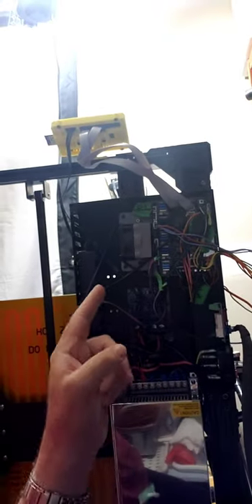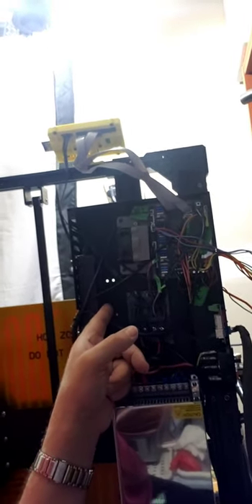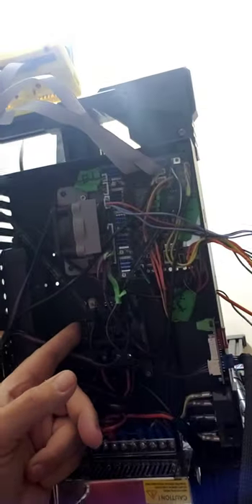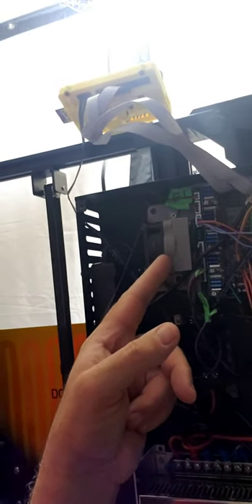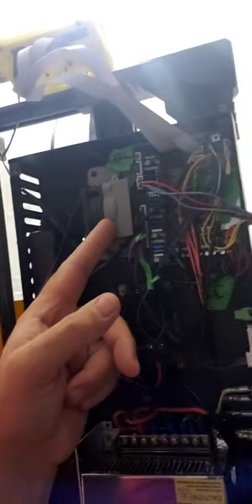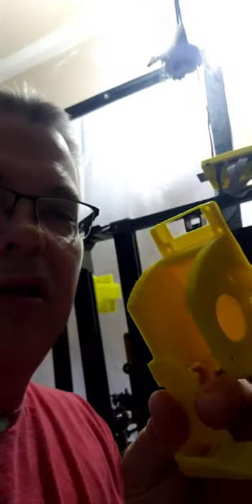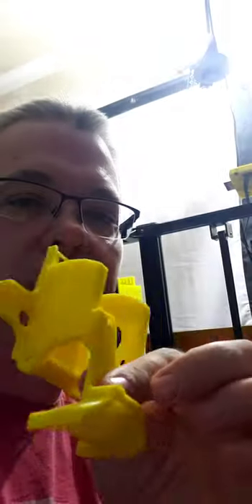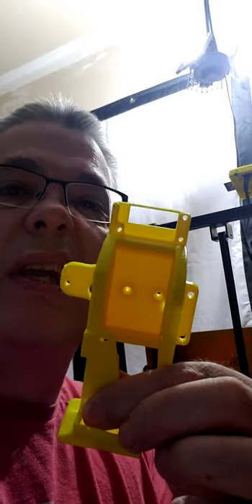Anycubic Chiron SKR1.4 motherboard cooling and new carriage.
Remixed a  few parts for the chiron. The board remix move the motherboard fan in a better location to cool and the carriage remix adds a 5015 blower in a better position in my opinion. grab form my Dropbox if interested.